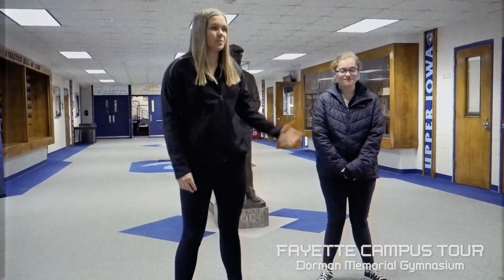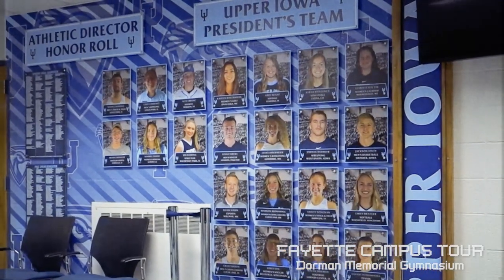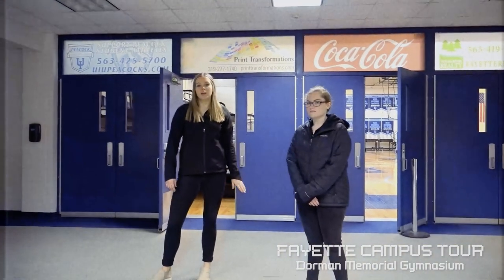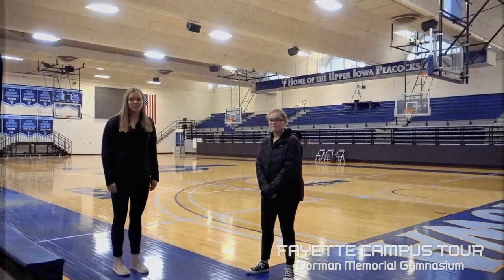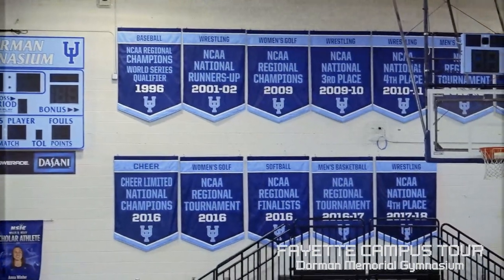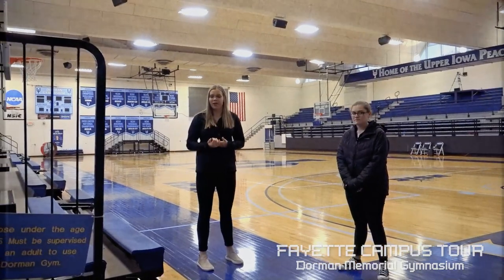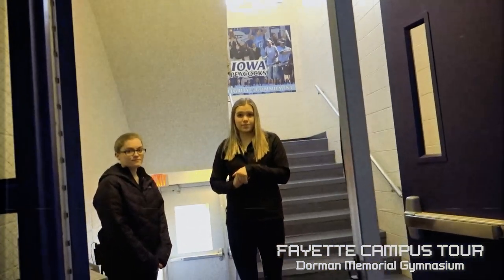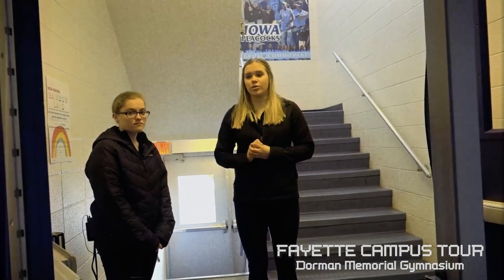Fayette Campus Tour (Dorman Memorial Gym)